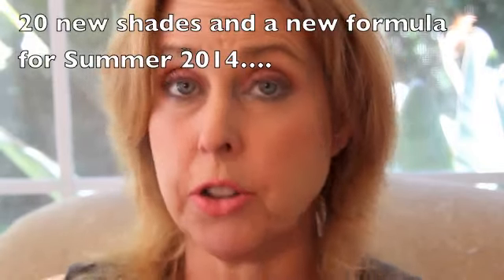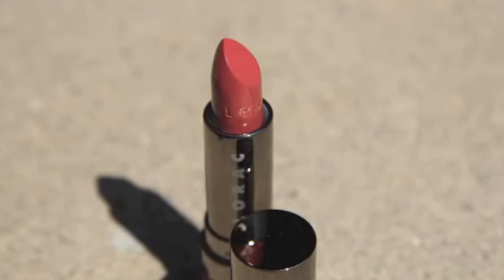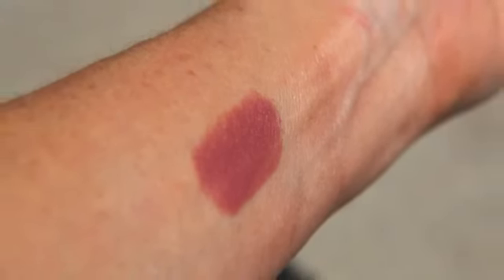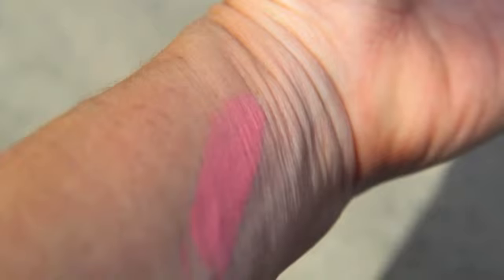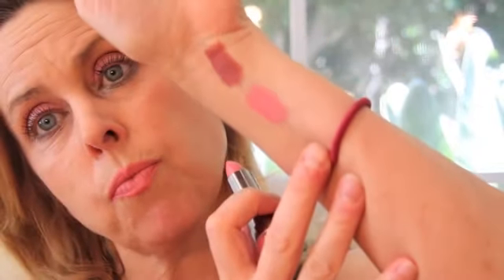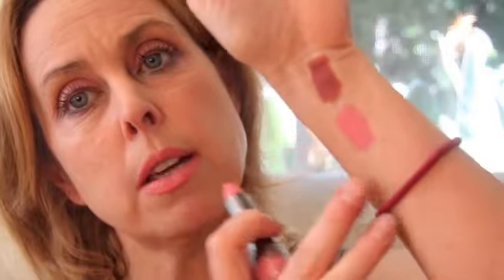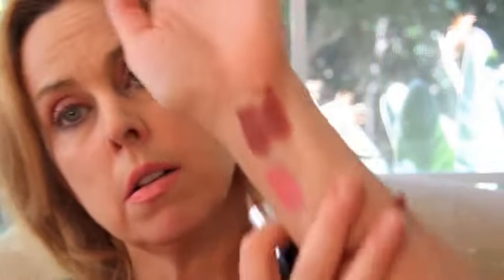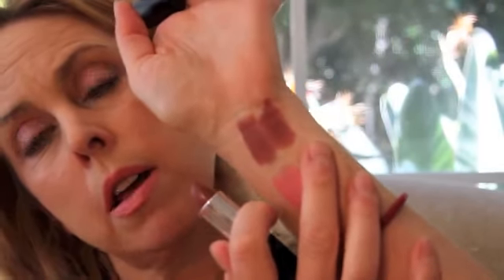Lorac Alter Ego Lipstick in CEO and Girl Next Door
I love the new Lorac Alter Ego lipstick formula...it is more matte and opaque than the old...see it on.